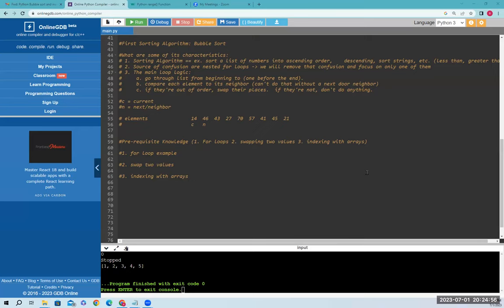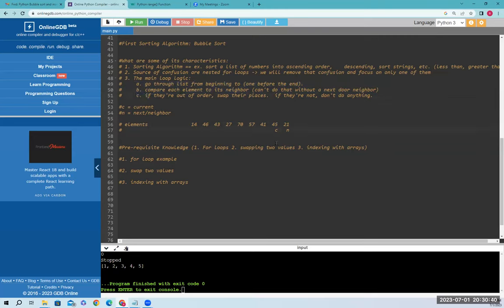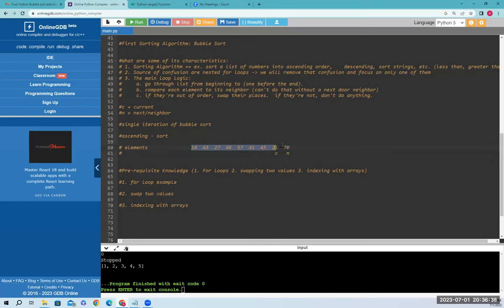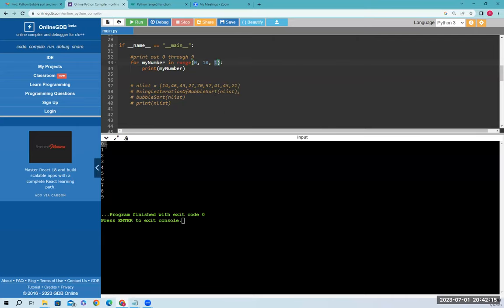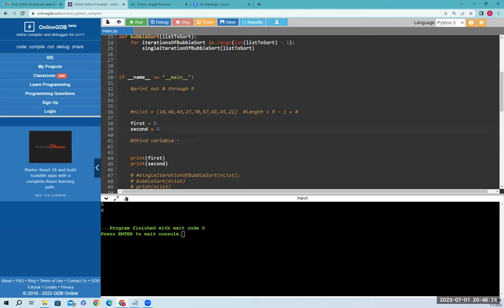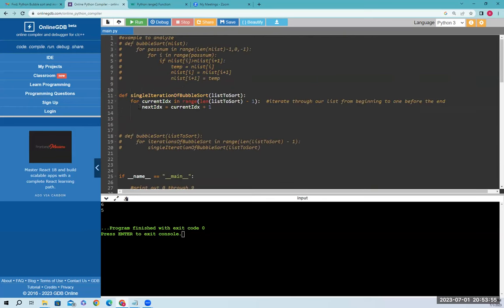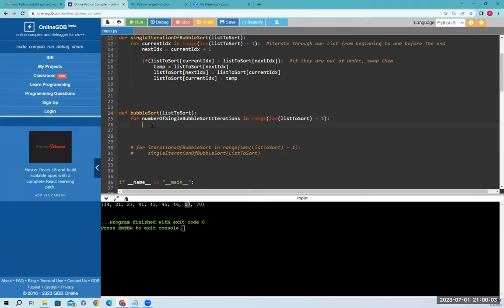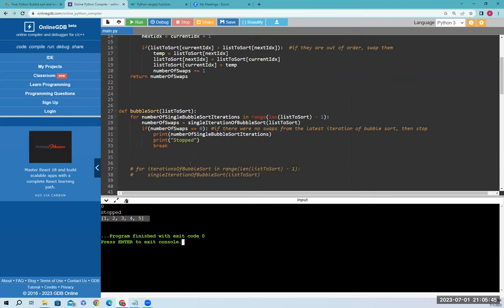Mastering Bubble Sort: Your First Sorting Algorithm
Hello devs, today we’re focusing on the Bubble Sort algorithm. This algorithm is actually very simple if we focus on the inner for loop.

For this problem, we’ll break it down to a few simple concepts. Additionally, we will cover some pre-requisite knowledge for performing sorts such as the for loop, swapping values, and working with arrays.